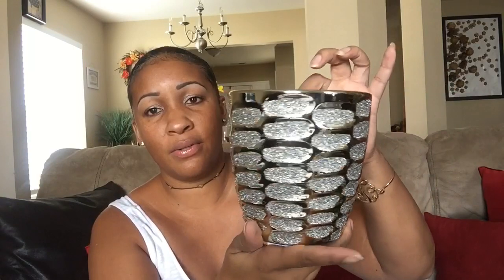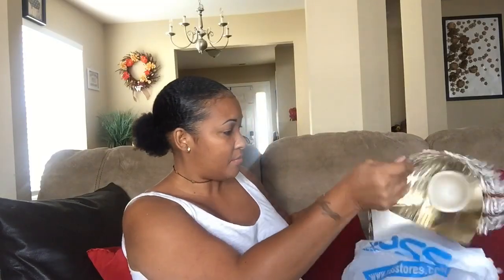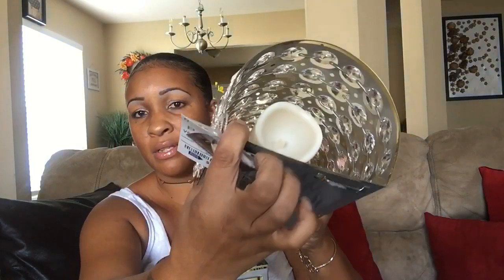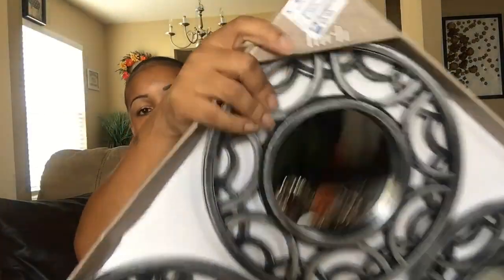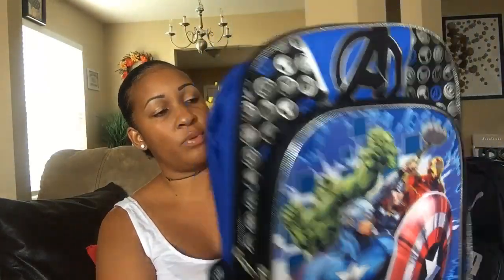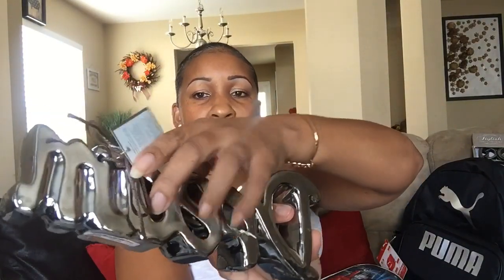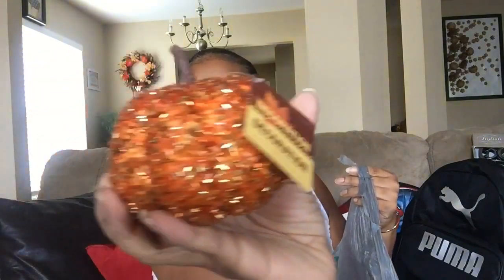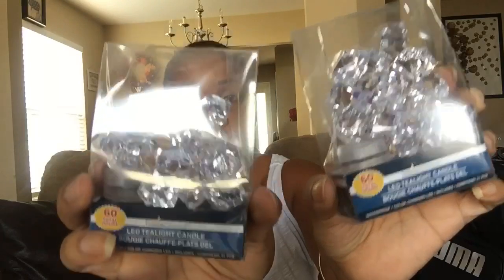Home Decor Haul Part 2 of 2 💎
Hey everyone this is part 2 of the home decor haul video. Make sure you check out part 1 if you happen to click on part two first. I will leave a link to that video here in the description box.

Business and Collaboration Requests Only